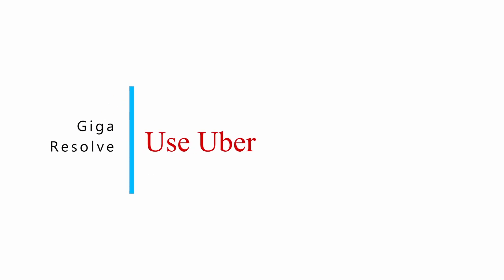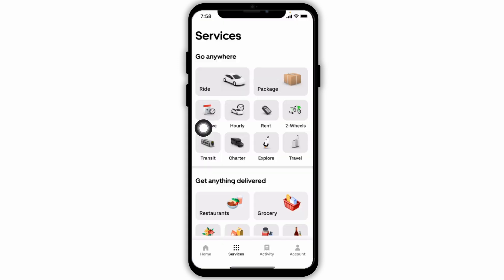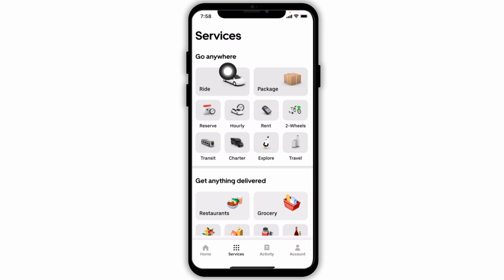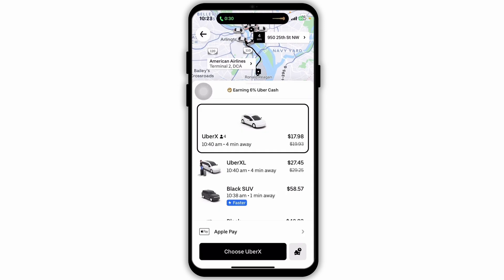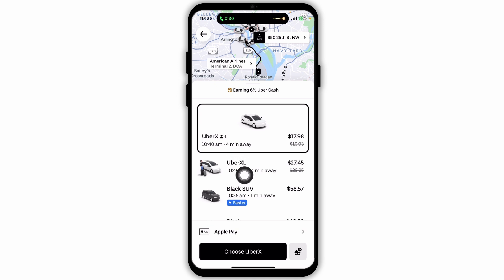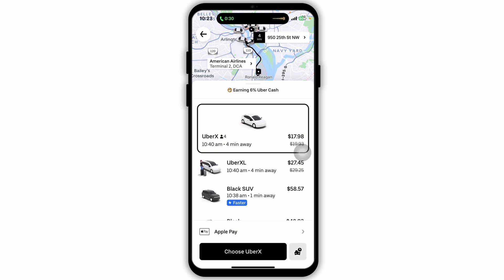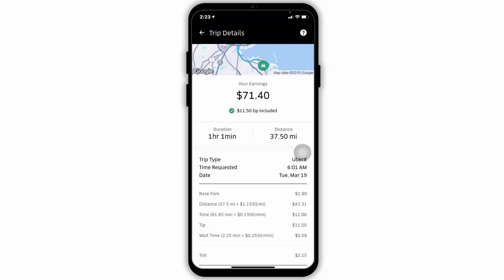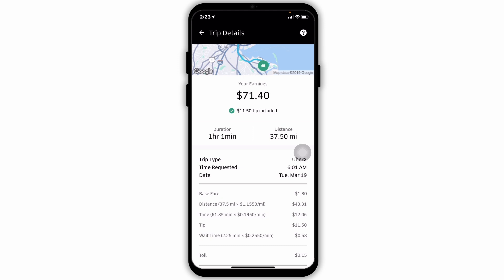How To Use Uber App In 2024: A Beginners Guide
New to Uber in 2024? Follow this step-by-step guide to learn how to use the Uber app quickly and easily.

Timestamps:
0:00 - Introduction
0:10 - Using the Uber app in 2024

Key points covered in the video:
- Explanation of the benefits of using the Uber app.
- How to download and install the Uber app on your device.
- Step-by-step instructions on setting up your Uber account.
- How to add and manage payment methods.
- Detailed walkthrough of booking a ride.
- Tips on choosing the right ride option for your needs.
- How to track your ride in real-time.
- Tips for communicating with your driver.
- How to rate your driver and provide feedback after the ride.
- Tips for ensuring a safe and enjoyable Uber experience.